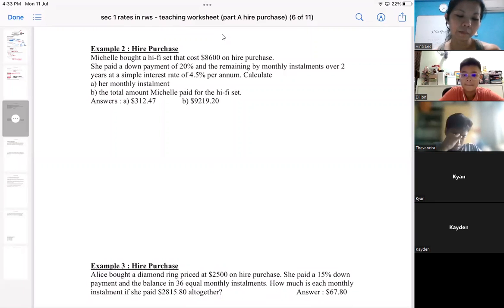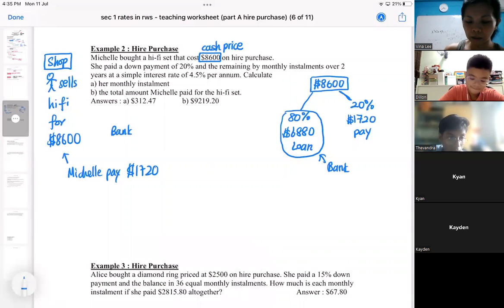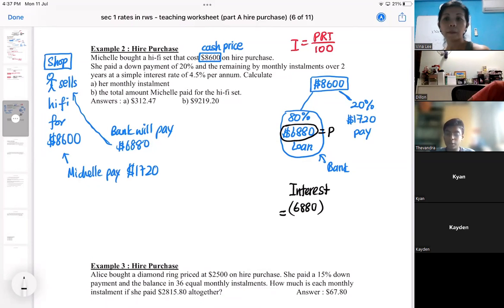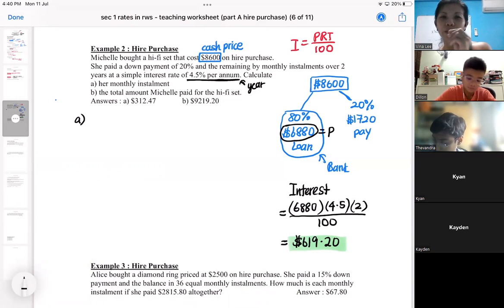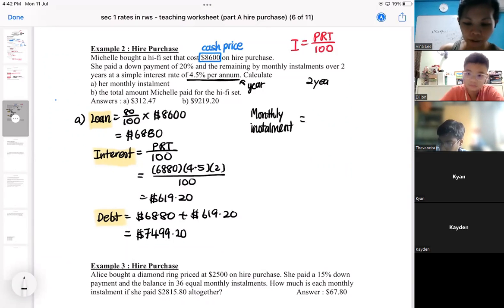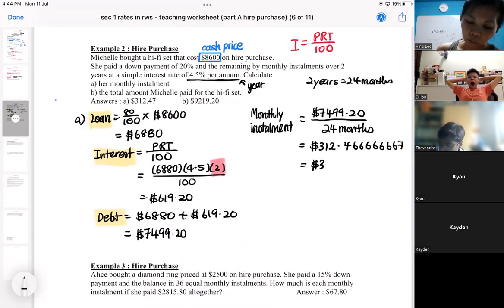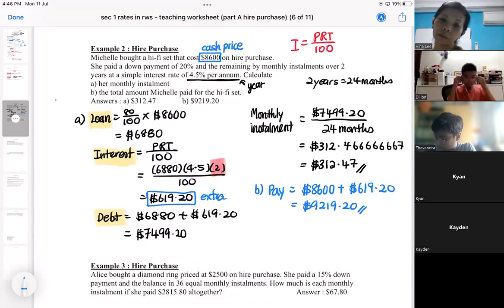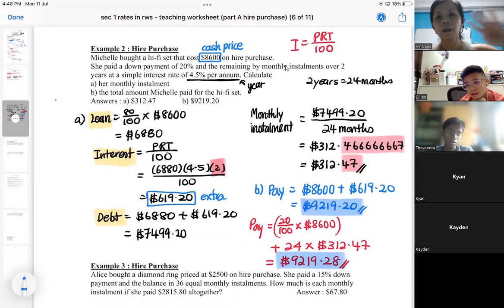sec 1 hire purchase example 2